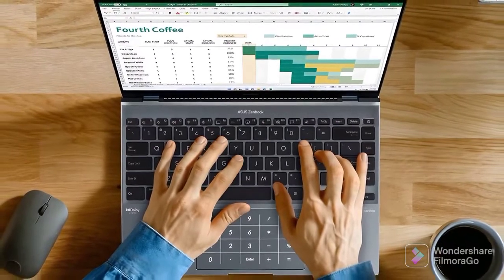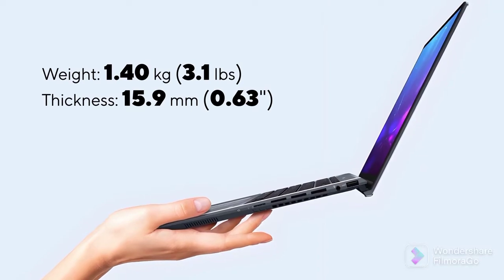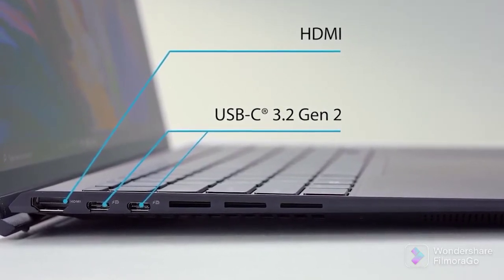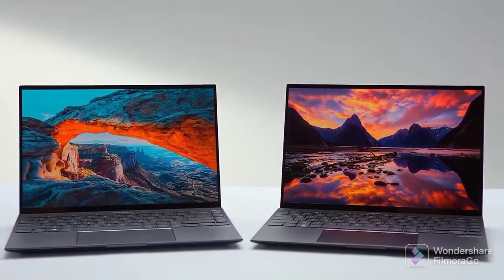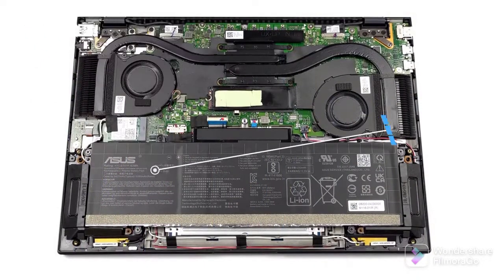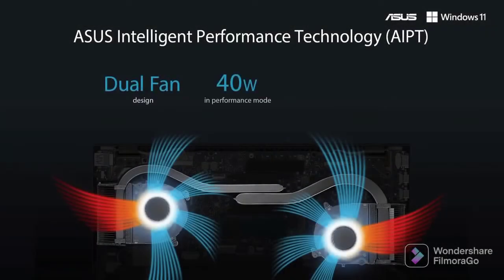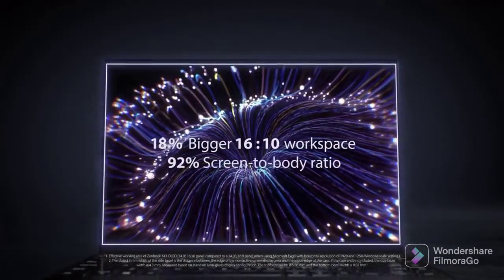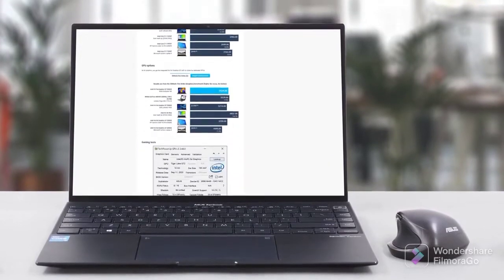ZenBook 14X OLED Space Edition 2022 12th Gen Intel Core i9 12900H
Zenbook 14X OLED Space Edition
UX5401, 12th Gen Intel

ASUS ZenBook 14X OLED Space Edition Laptop, 14” 2.8K 16:10 OLED Touch Display, Intel Core i9-12900H CPU, 32GB RAM, 1TB SSD, Windows 11 Pro, ZenVision Display, UX5401ZAS-XS99T

Zenbook 14X OLED Space Edition is a very special, out-of-this world laptop that commemorates the 25th anniversary of the first ASUS laptop sent into space. It’s a prestigious special-edition design featuring stunning space-themed graphics on the lid and keyboard, and there’s also a futuristic 3.5-inch OLED companion ZenVision display on the lid that shows personalized notifications, animations or text. For stellar visuals, it has a 16∶10 2.8K OLED NanoEdge PANTONE® Validated 14-inch display1,2 with an unbelievable 92% screen-to-body ratio and TÜV Rheinland-certified eye care. Get ready to explore a new vision, and start your voyage of cosmic discovery and exploration!

Details

Brand    ASUS
Series   ASUS ZenBook 14X
Screen Size    14 Inches
Color      Titanium